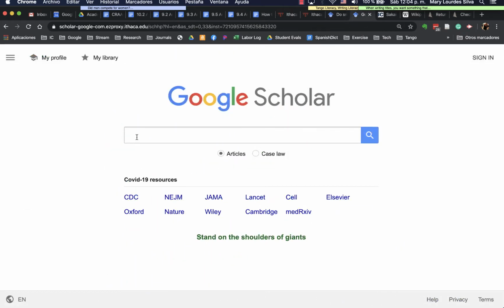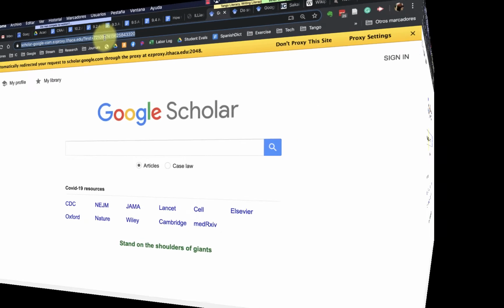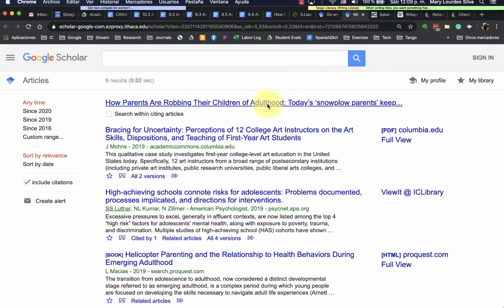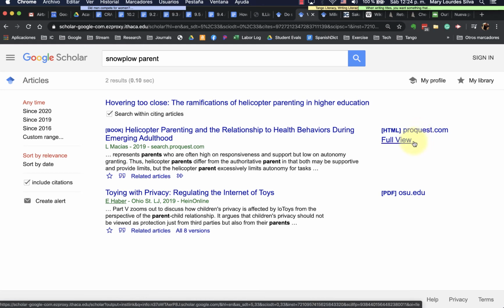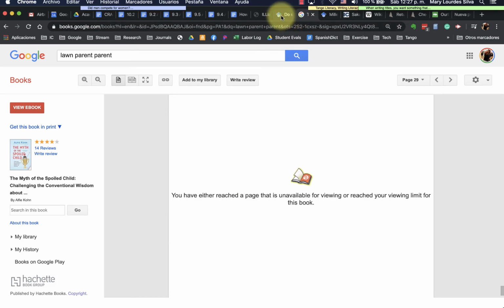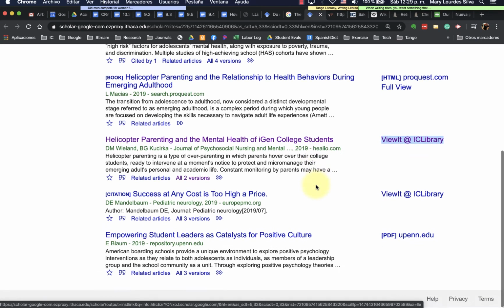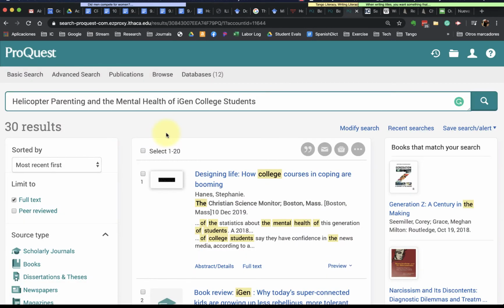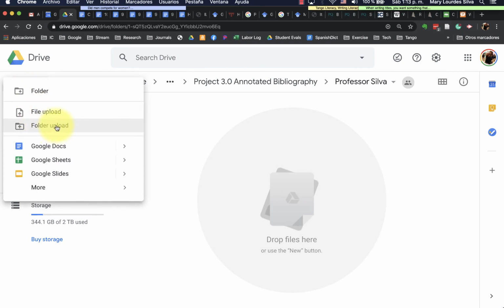How to Conduct Research on Google Scholar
In this video, I show my students how to navigate Google Scholar, evaluate sources rhetorically, and troubleshoot problems that arise.